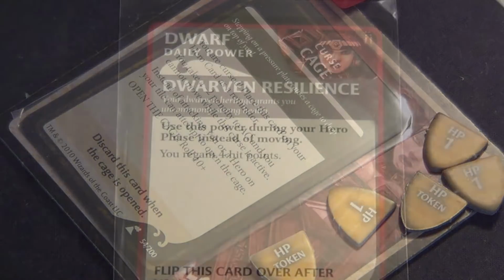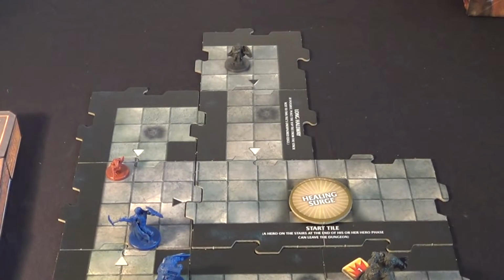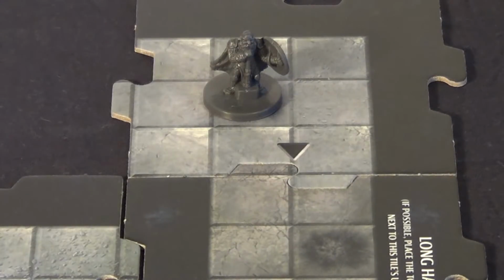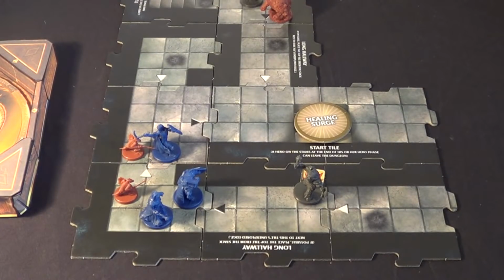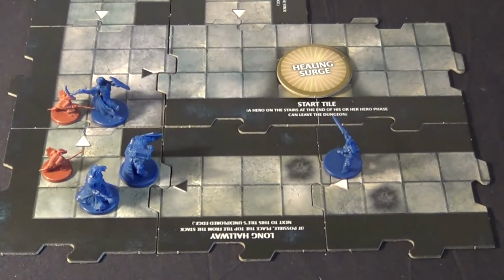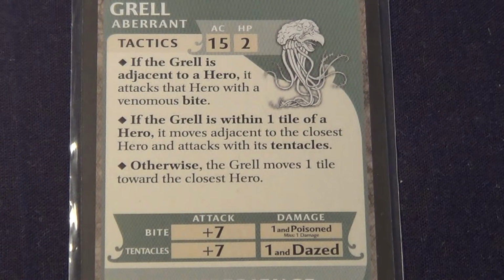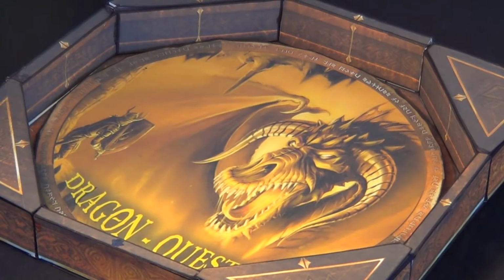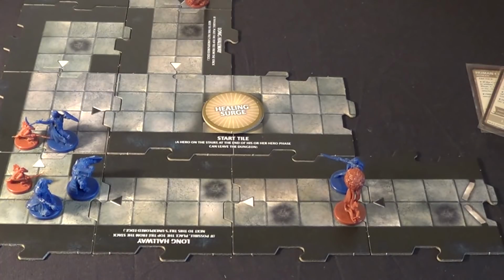Wrath of Ashardalon:- Turn 4 Part 1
Andy continues his playthrough of Wrath of Ashardalon. Vistra gains some much needed hit points and Keyleth returns from the mists of time...